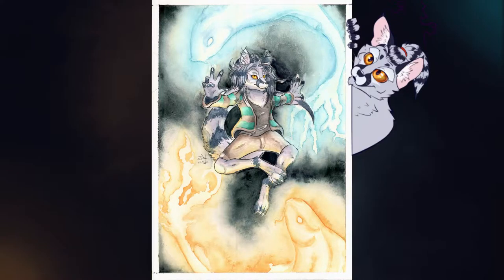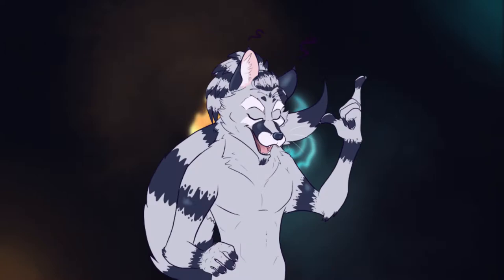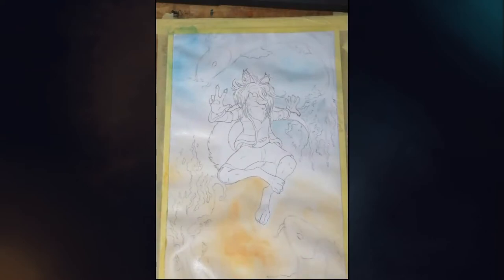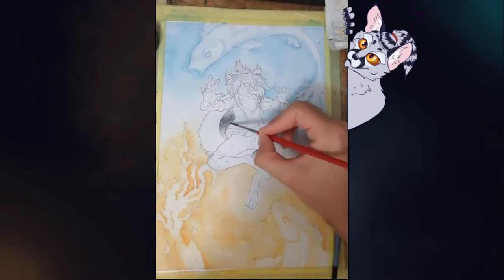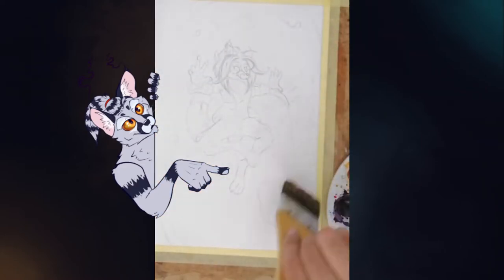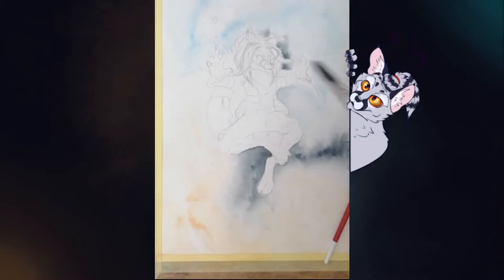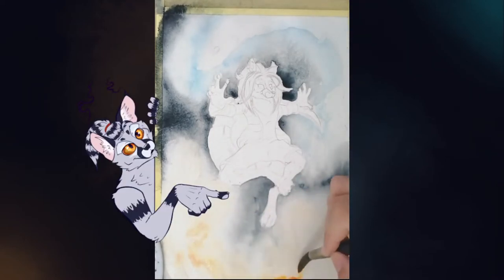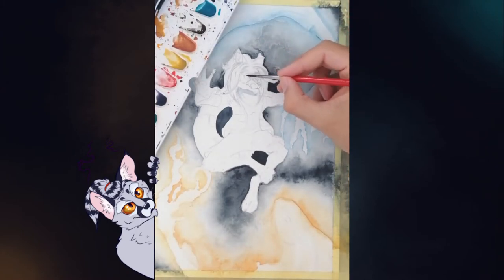Koi Timelapse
Timestamps
0:00 - Intro
0:38 - The Beginning
1:12 - Attempt 1
2:38 - Attempt 2
9:10 - Attempt 3
22:30 - Final Thoughts